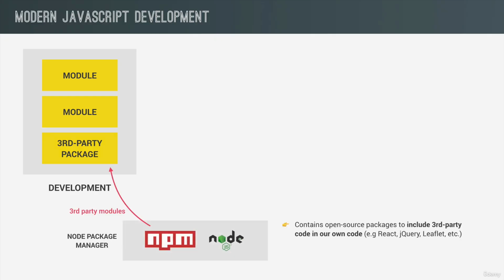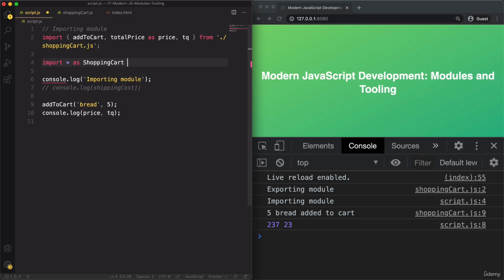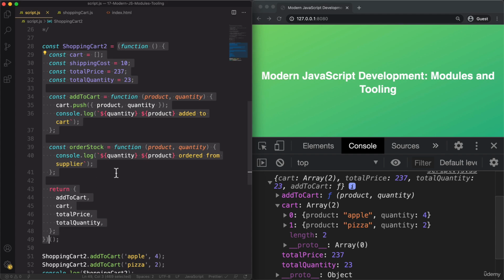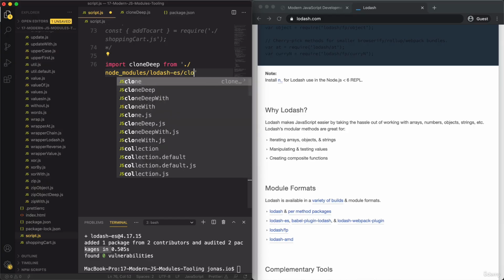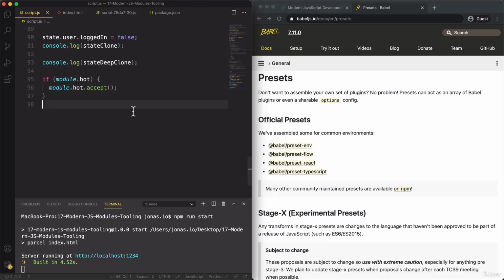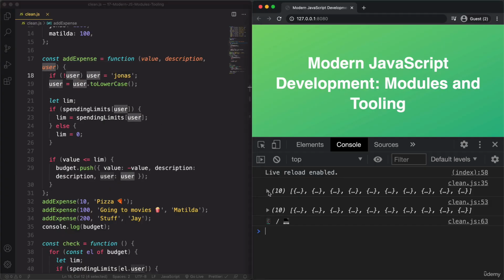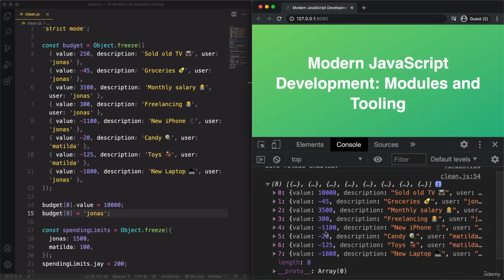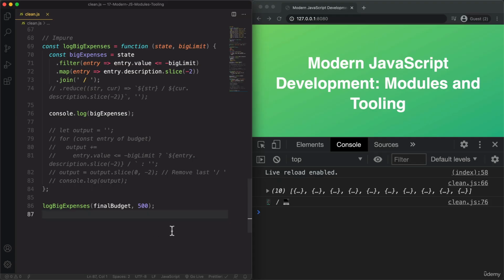17(NEW) Modern JavaScript Development Modules, Tooling, and Functional